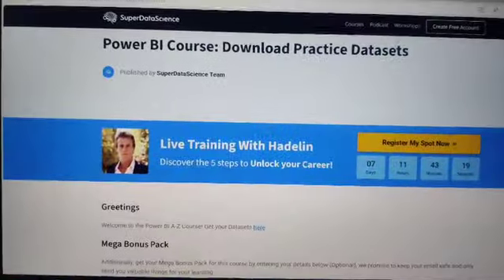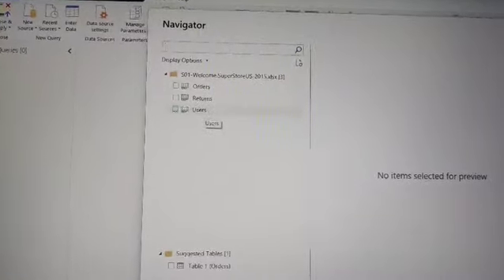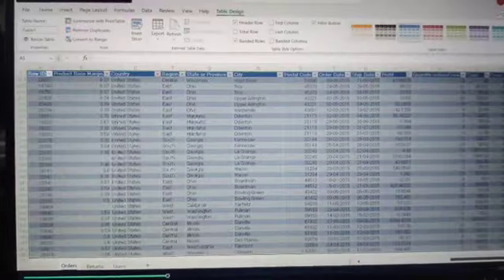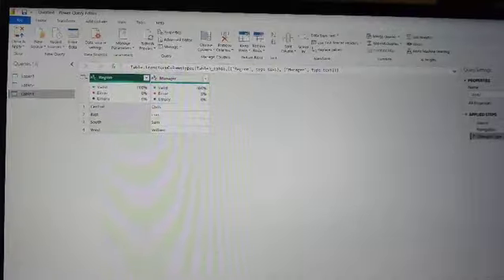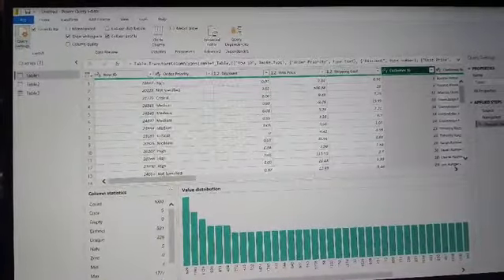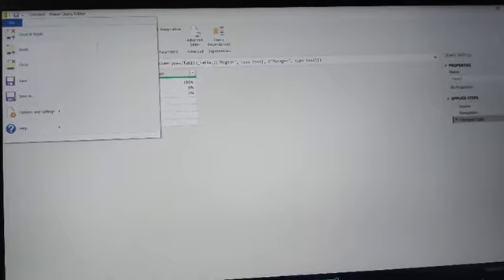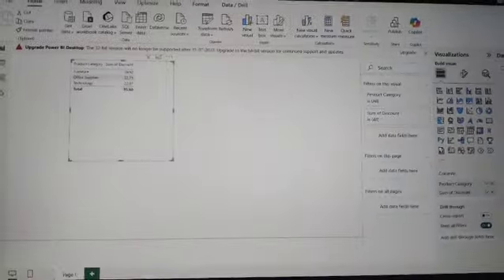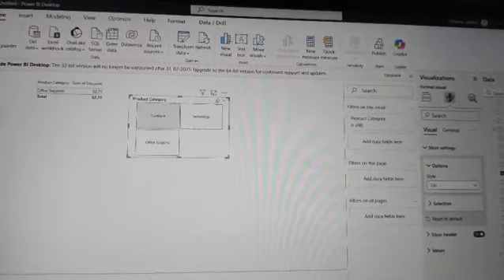How to Transform Data into PowerBI and apply Slicer on it.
PowerBI Tranform Data into Power Querry Editor#Slicer-Visualization